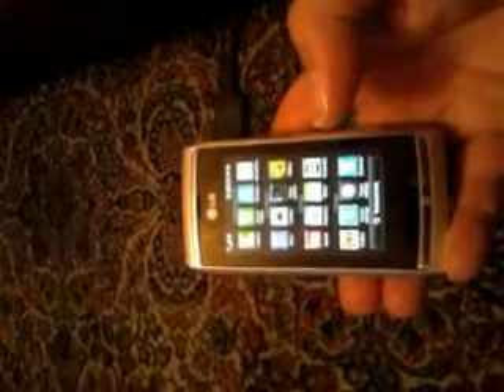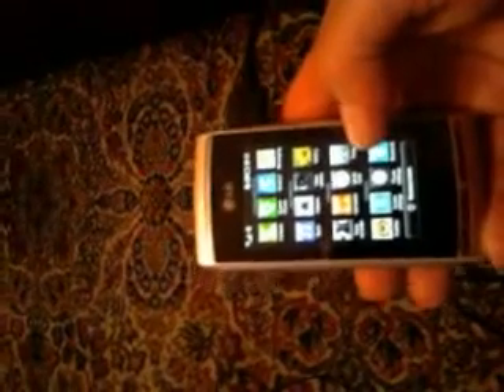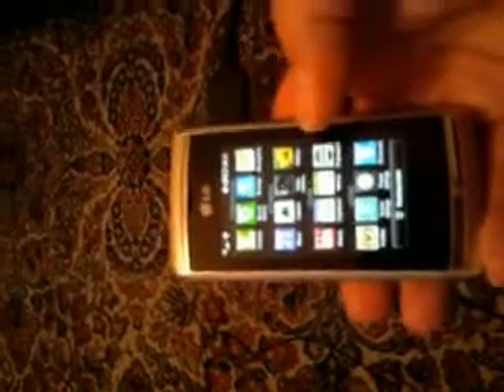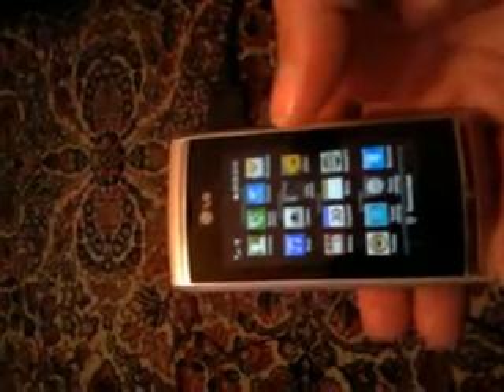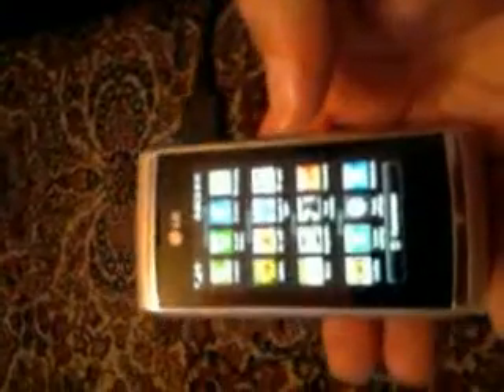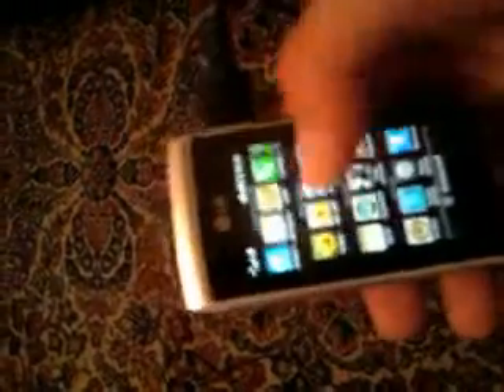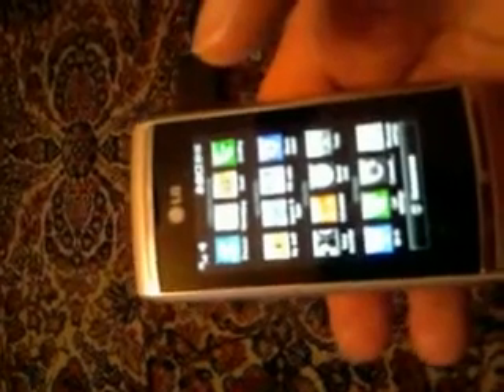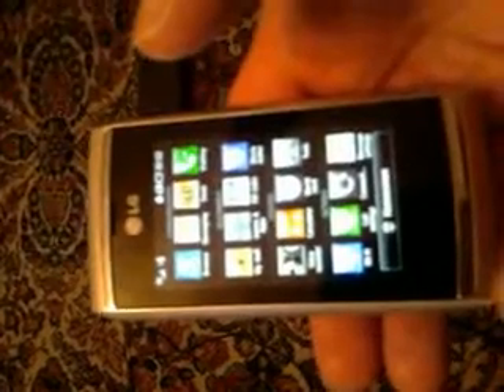LG GC900 VIEWTY SMART review july 2010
LG GC 900 VIEWTY SMART 8 megapixels divx play back wifi 3g full touchscreen camera phone picture taging